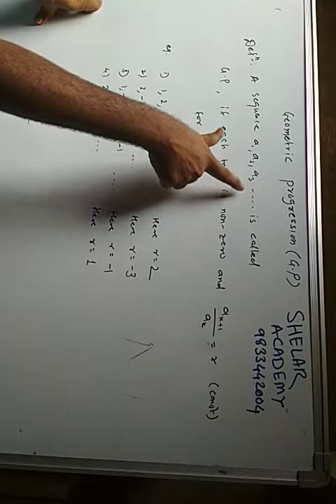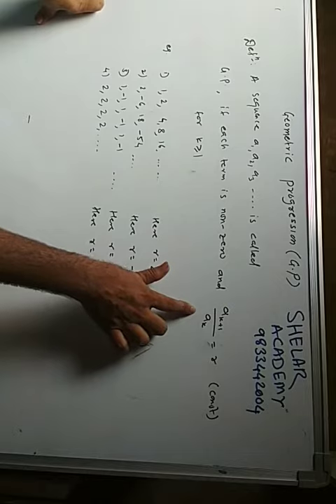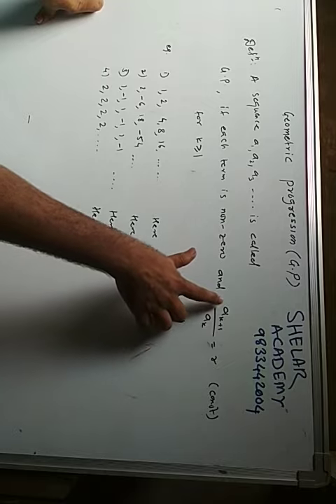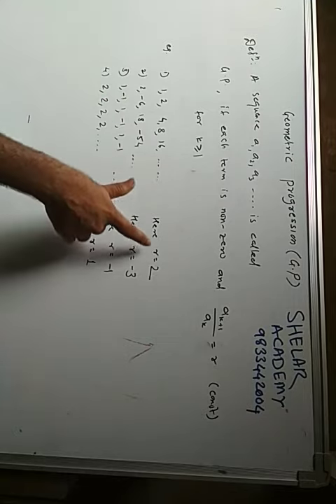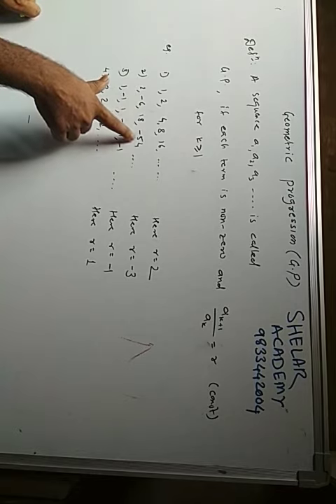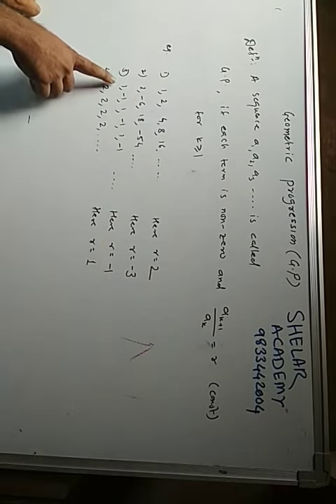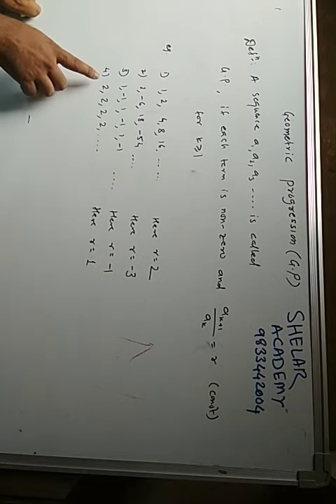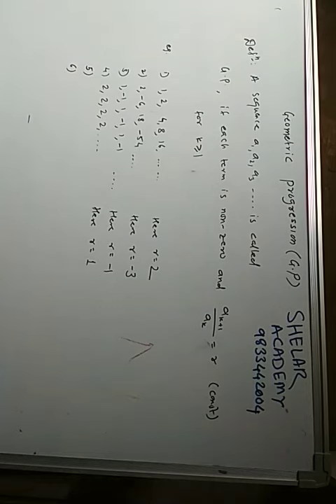Geometric Progression Lec 1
Hello Students, Geometric Progression Lecture Series Part-1 video is here, hope you all like it.

We have started with class 12th science and we have created a playlist for all the subject that are Maths 1 and 2, Physics 1 and 2, Chemistry 1 and 2, Biology 1 and 2. Each playlist has chapter wise videos. We want you to share this videos so that the ones who need can benefit from it.